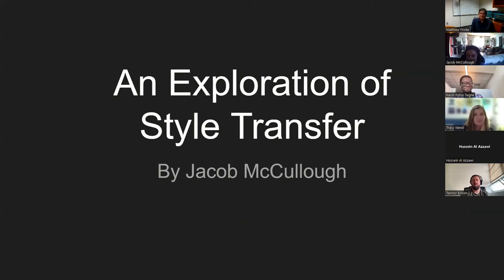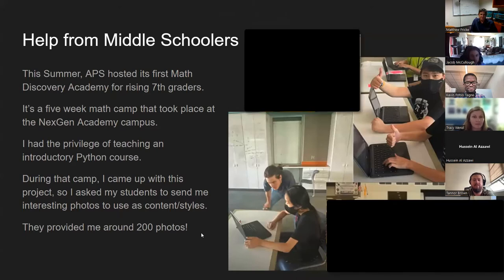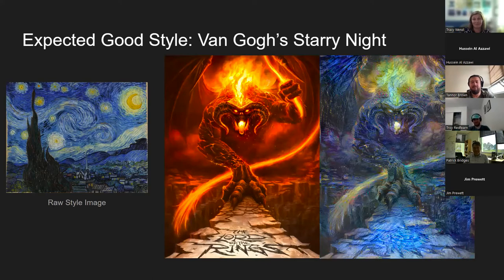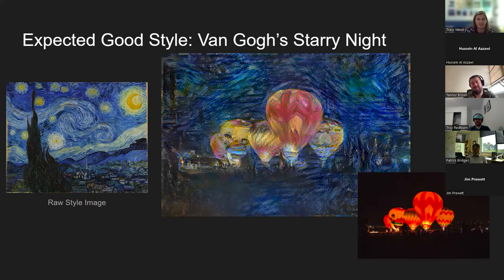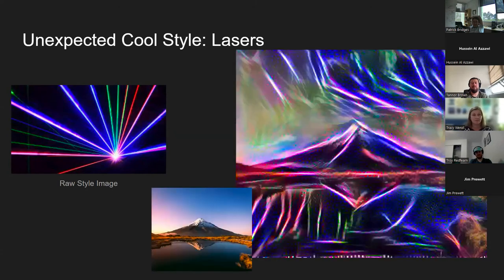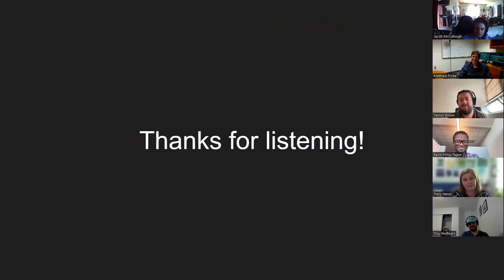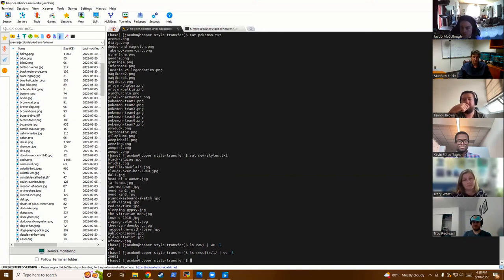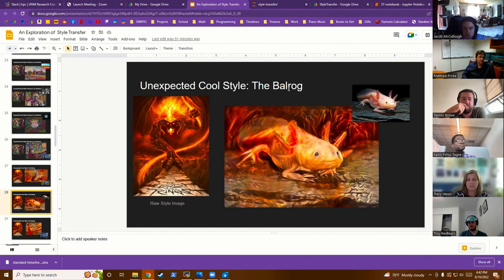Jacob McCullough CARC Presentation